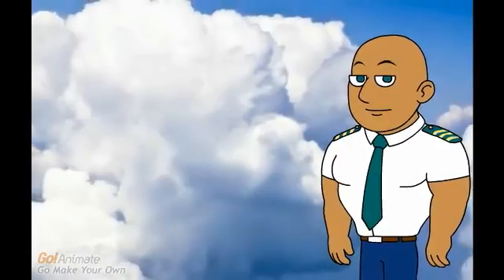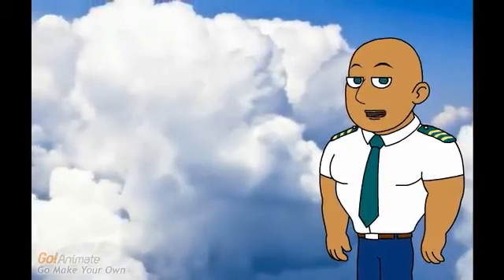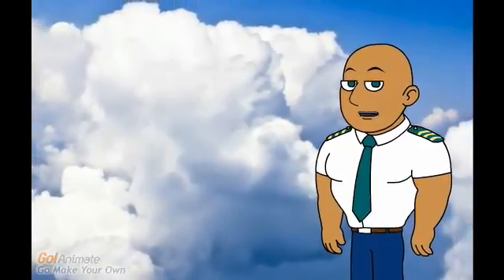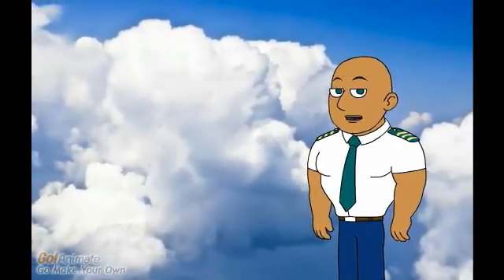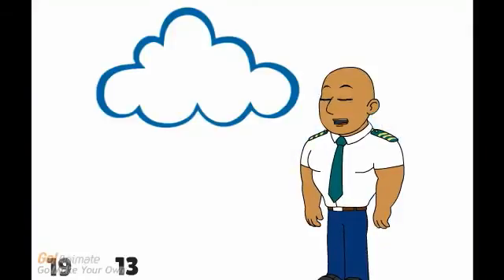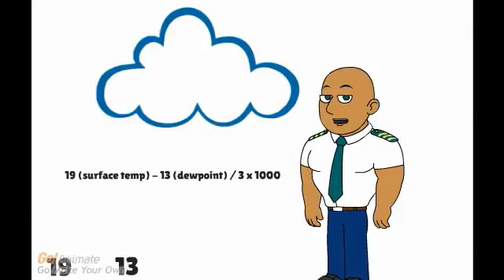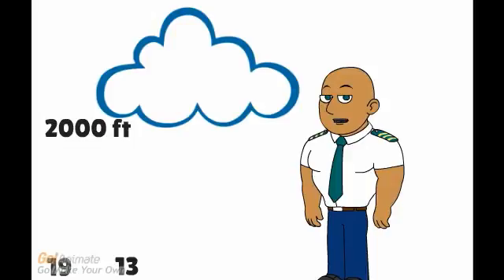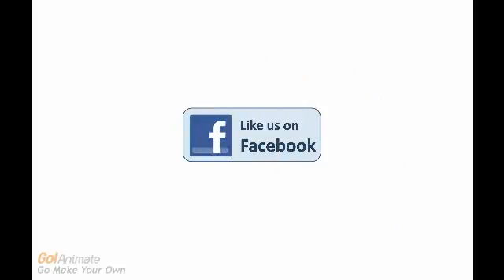How is the height of a cloud base determined?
Captain Bernoulli explains how you can determine the height of a cloud base